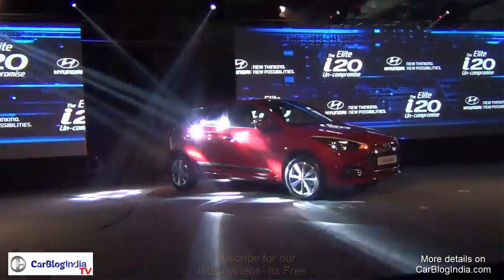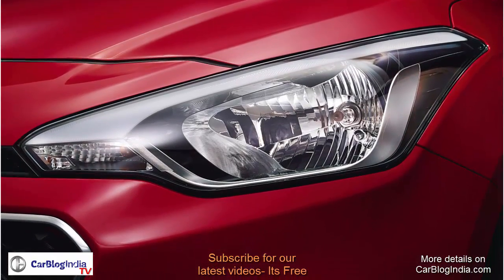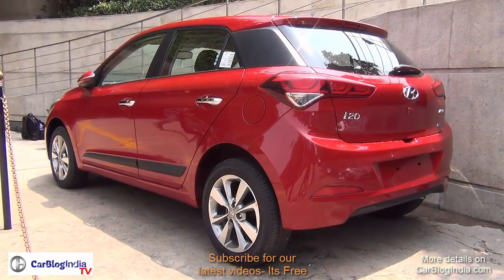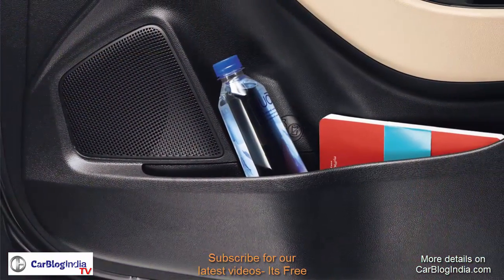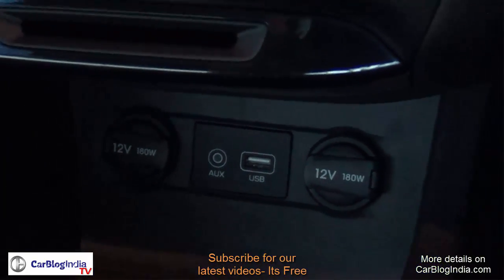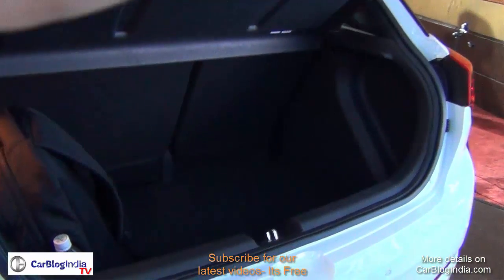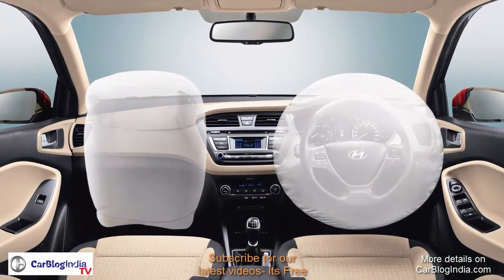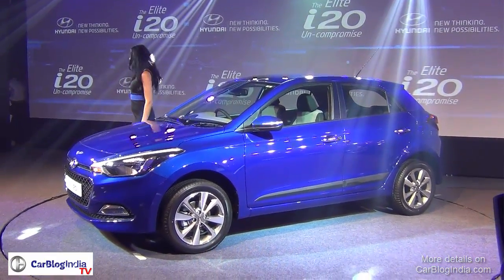2014 Hyundai i20 Elite Review With Price, Exteriors, Interiors And Features Overview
2014 Hyundai i20 Elite Review With Price, Exteriors, Interiors And Features Overview